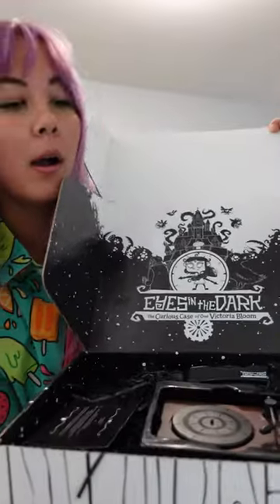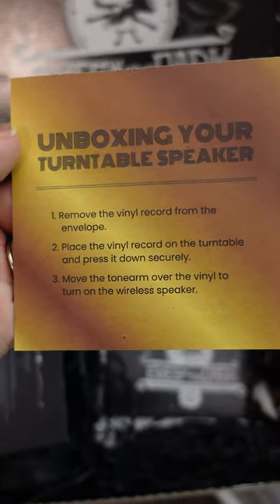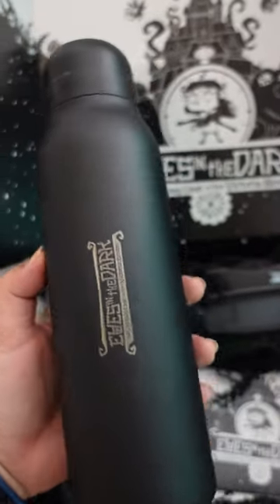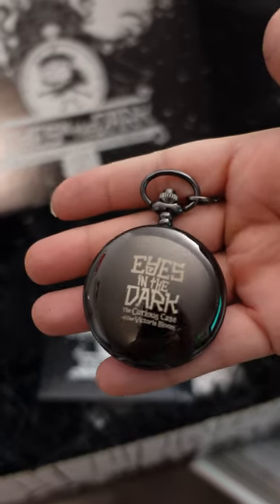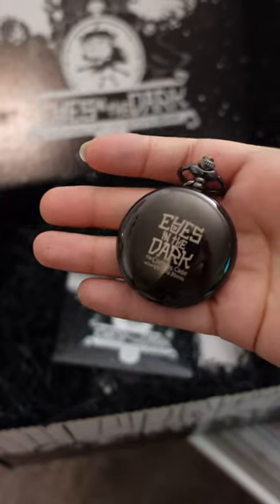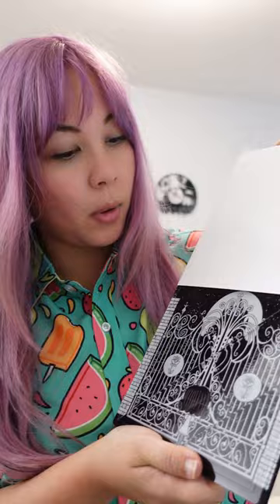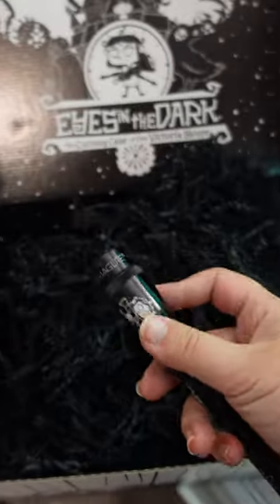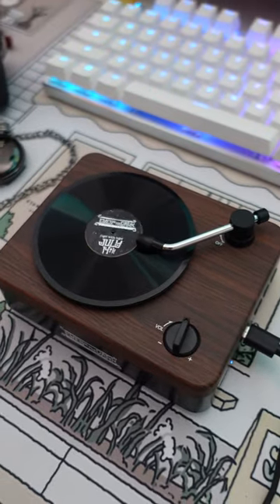UNBOX AN 'EYES IN THE DARK' PRESS PACK WITH ME!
I loved getting to try Eyes in the Dark a few months ago, and the kind folks over at Under The Stairs and Gearbox Publishing sent this press mailer my way! (This was a little bit ago, and I only now just got to opening and sharing the kit with you all!) Definitely some of the more unique (and functional!) items I've received, and I love how they tied in with the game!

Fight with light against the dark in this "roguelight" platformer starring Victoria Bloom! Drive back the darkness that's overrun Bloom Manor and conquer swarms of creatures as you discover powerful new items to upgrade your arsenal. Are you ready to enter the ever-changing manor?

More about Kimchica & Kimchica’s Café!

Kimchica’s Café is meant to be a space to enjoy indie games in a cozy, thoughtful environment!

In addition to uploading videos showcasing demos (“First Impressions”), full Let’s Plays, and reviews (“Indiescoveries”) here on YouTube, you can enjoy Kimchica’s indie game content in a variety of places like: